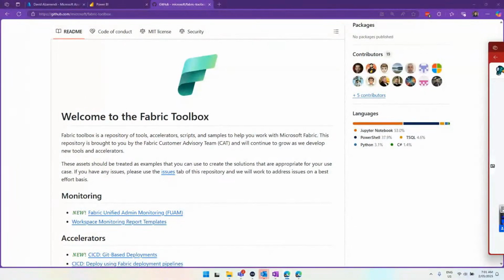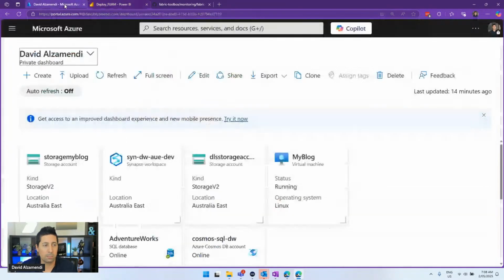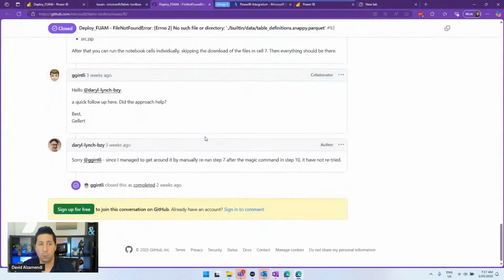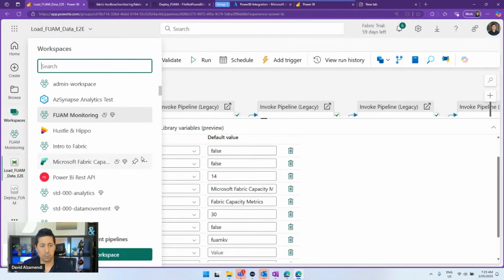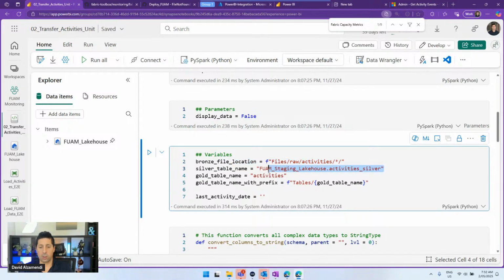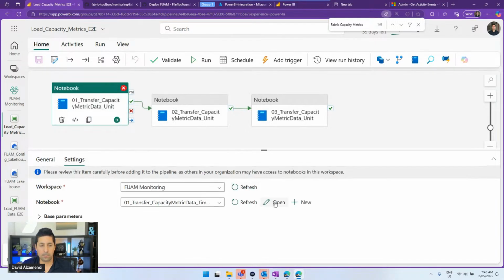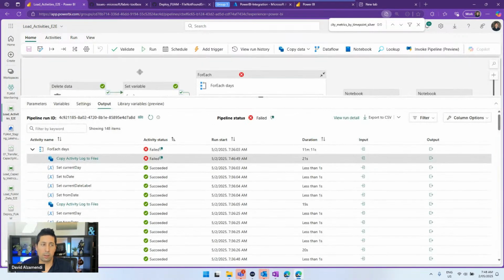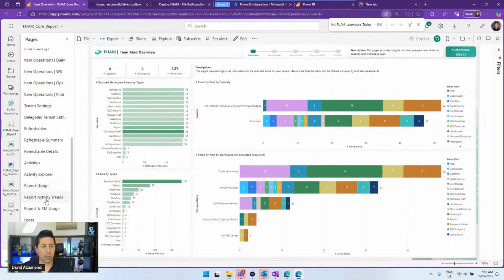How to Deploy Fabric Unified Admin Monitoring (FUAM)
Learn how to set up Fabric Unified Admin Monitoring (FUAM) in Microsoft Fabric to monitor your workspaces, activities, and resources effectively. In this step-by-step guide, we'll walk through FUAM deployment, configuration, and key dashboards every Fabric administrator should know. Stay ahead with proactive Fabric monitoring!